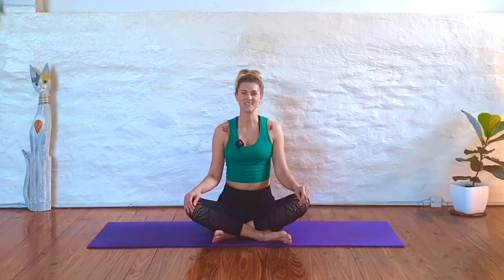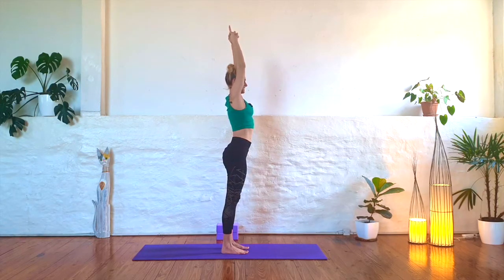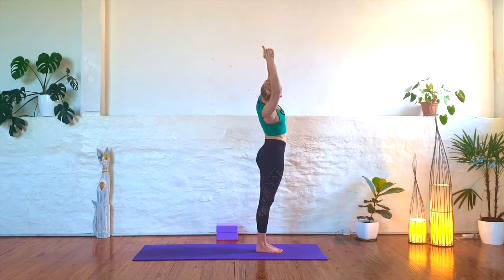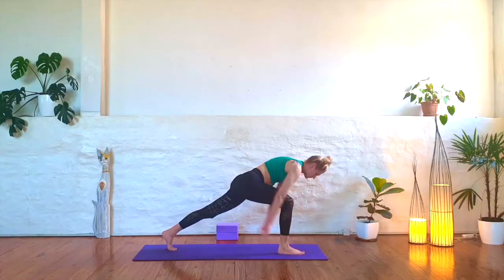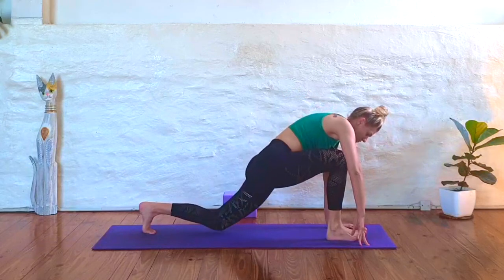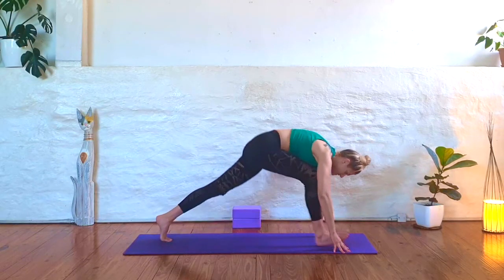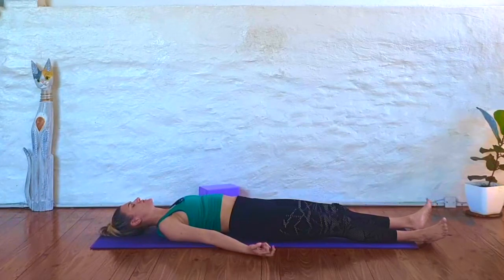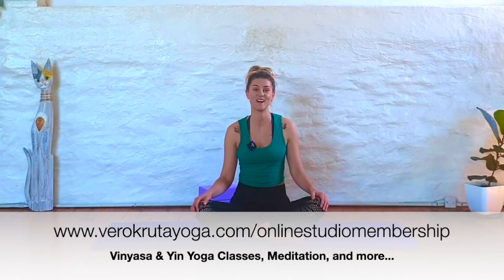Energizing Vinyasa Flow | Full Body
Stretch, strengthen and energize your whole body in this 15-minute vinyasa flow class for all levels. This makes for a great yoga practice when you're short on time.

Get access to my on-demand library of over 300+ Yin & Vinyasa Yoga classes and Meditation